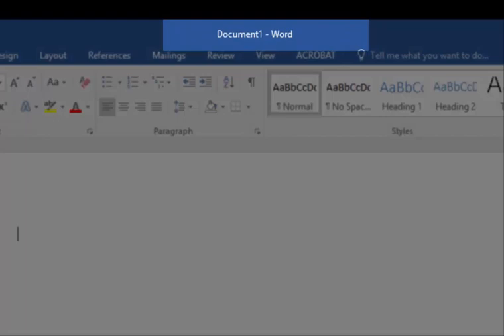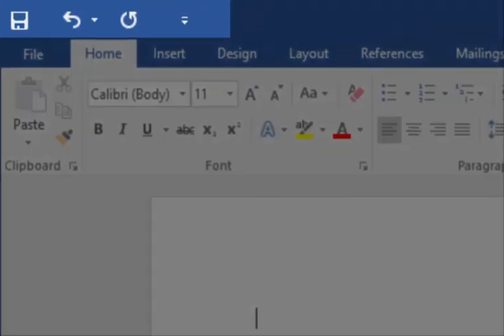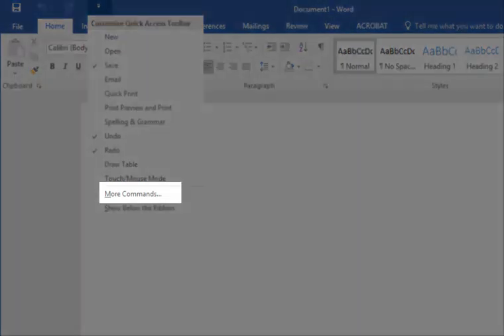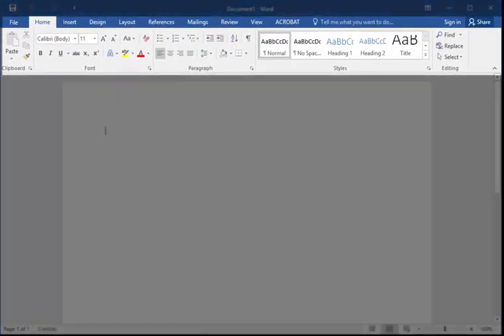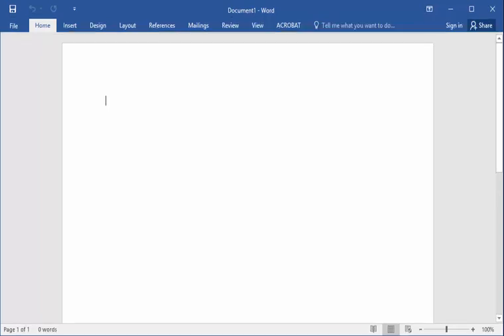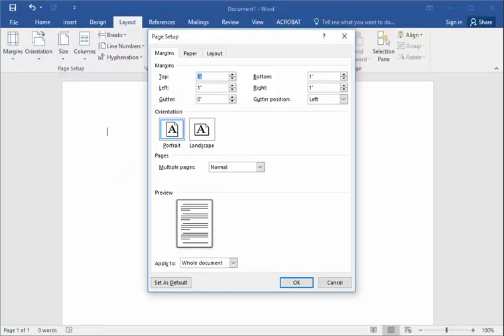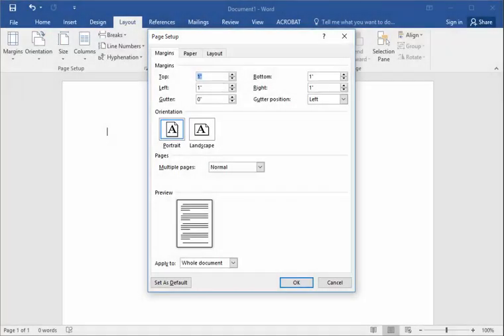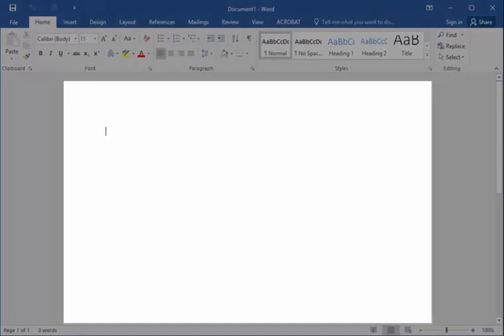Intro to the Word 2016 window (workspace)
An overview of the basic Word 2016 window including the ribbon, tabs, commands and command groups.